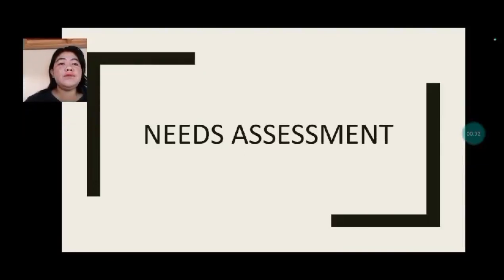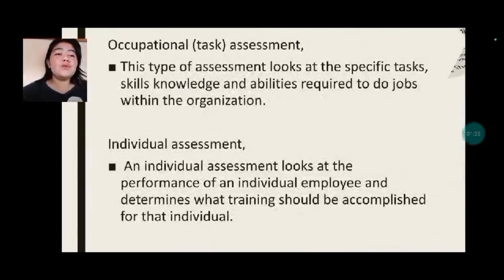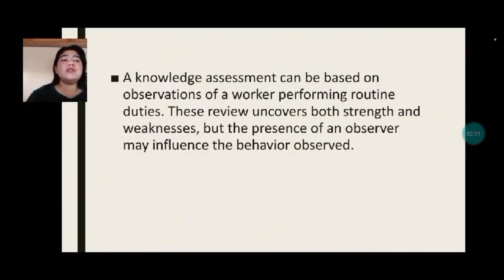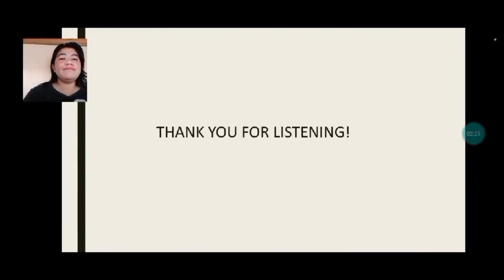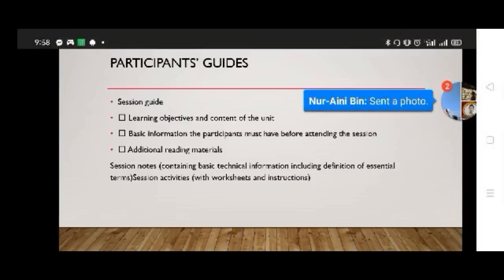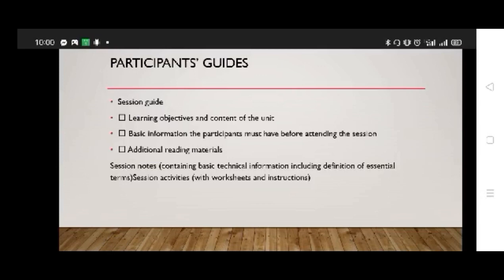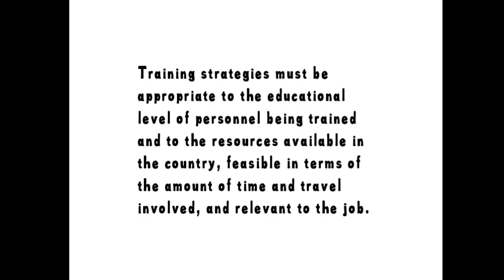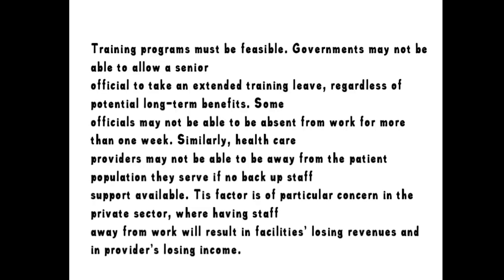GROUP 5 ESTABLISHING TRAINING REQUIREMENTS